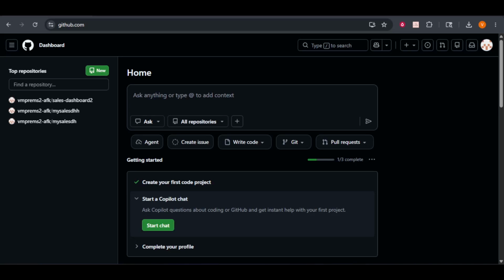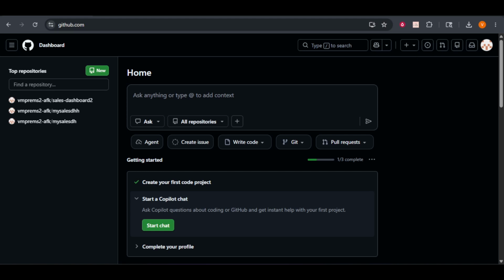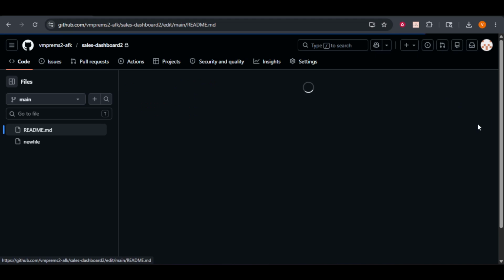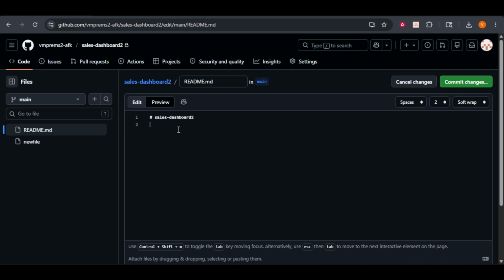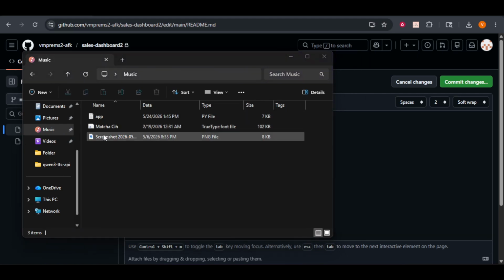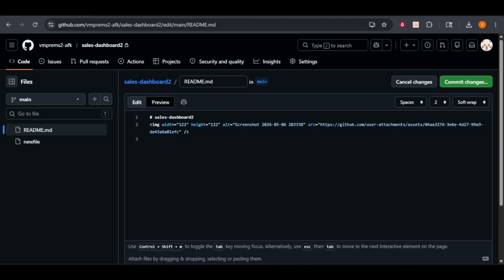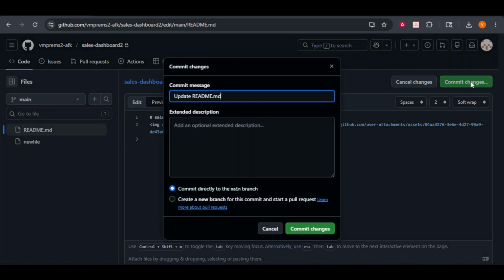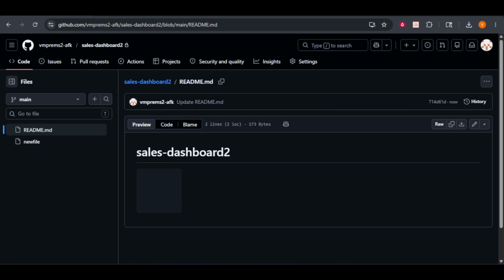How to Add Image on Github Readme (Add Quickly)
In this comprehensive software tutorial, we dive into the essential process of how to add images to your GitHub README file. A well-structured README not only showcases your project but also enhances user experience by providing visual context. Whether you're a beginner or an experienced developer, this video will guide you step by step through the methods of incorporating images effectively.

By watching this video, you will learn the techniques required to integrate images seamlessly in your README, ensuring your projects stand out on GitHub. Make sure to watch till the end for best practices and practical examples that you can implement right away.